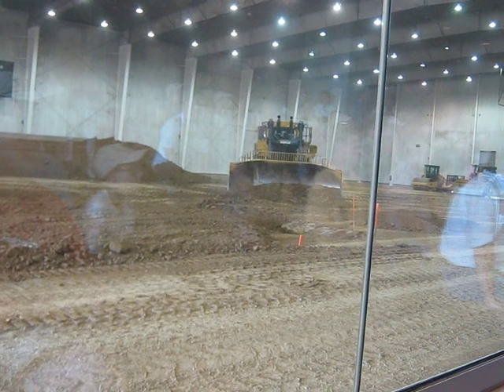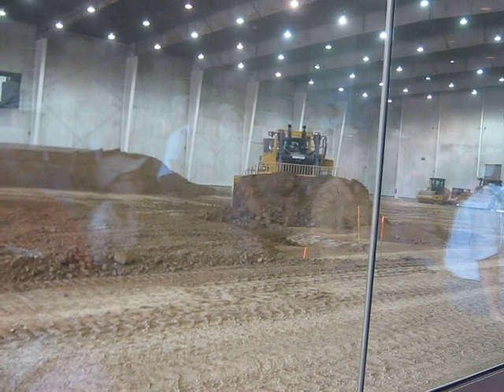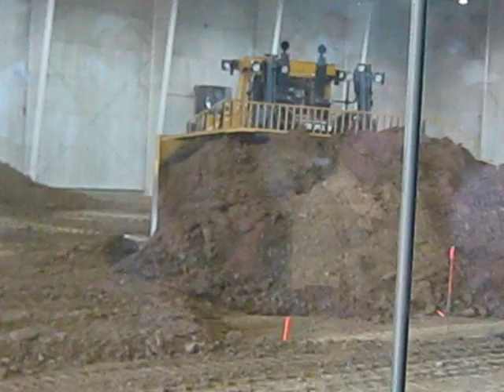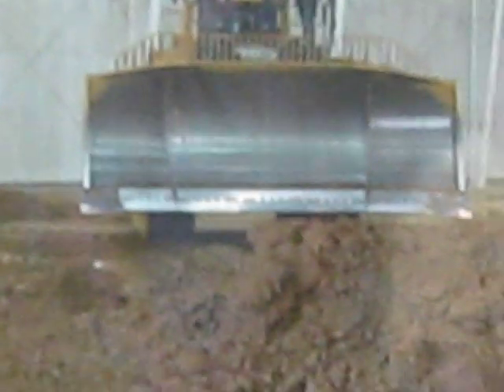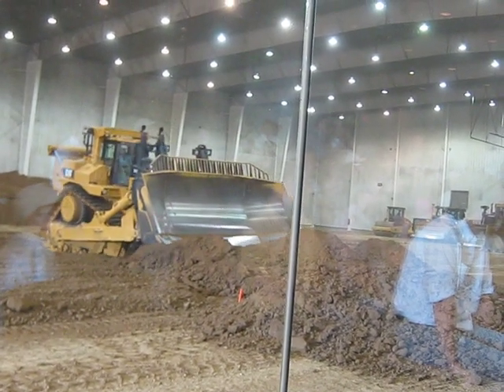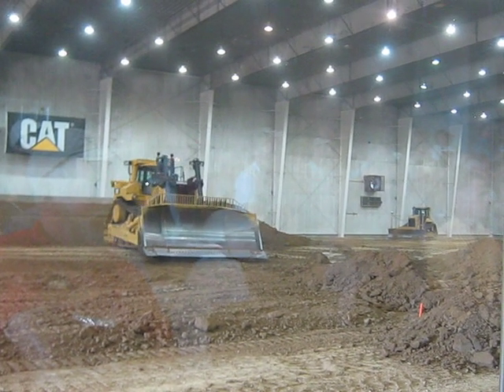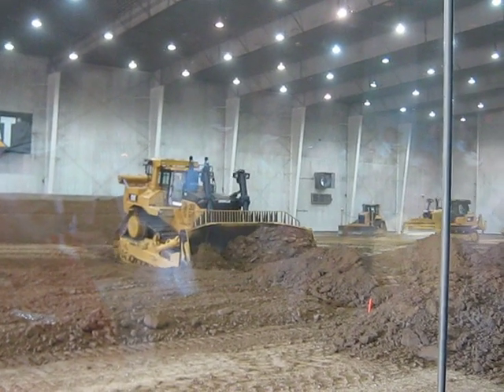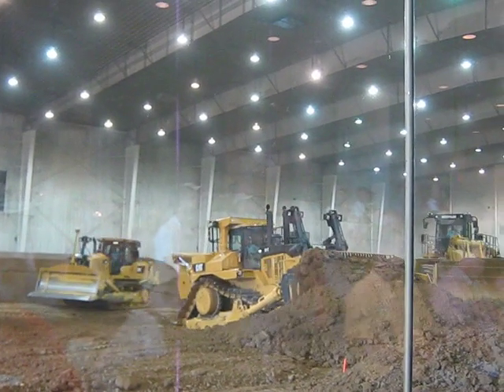Caterpillar D11T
Caterpillar at Edwards training building.